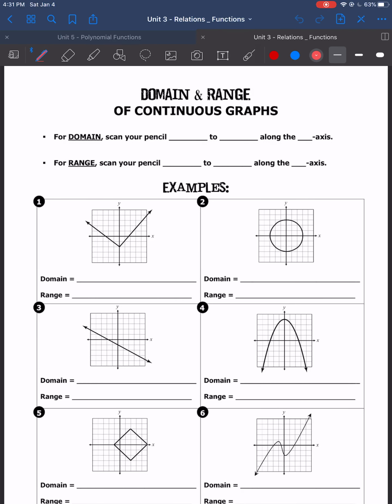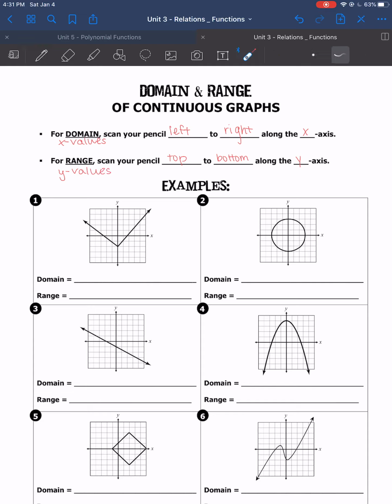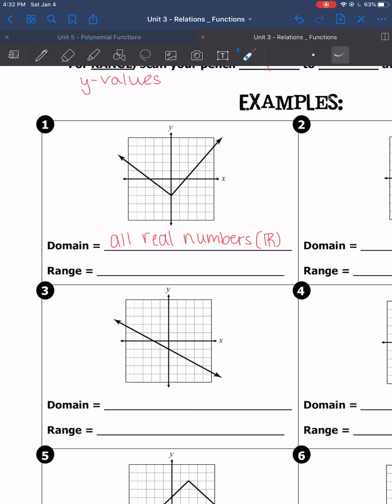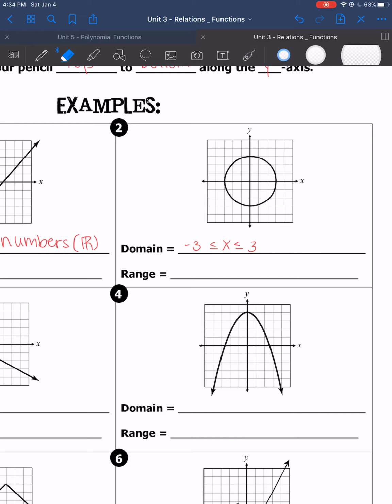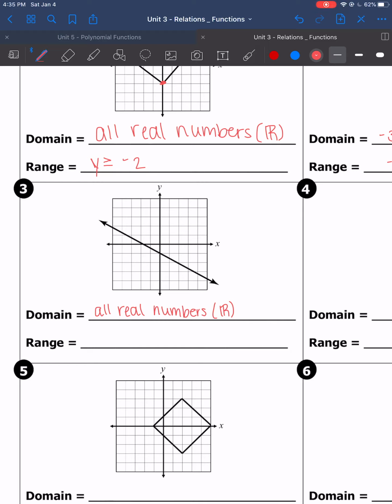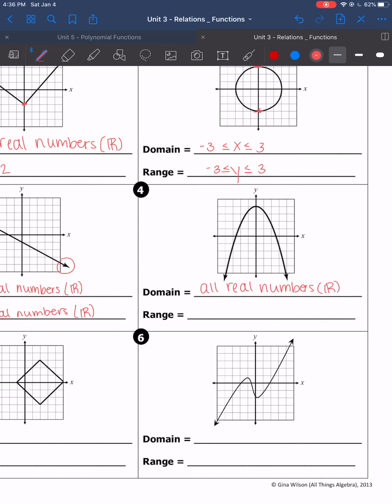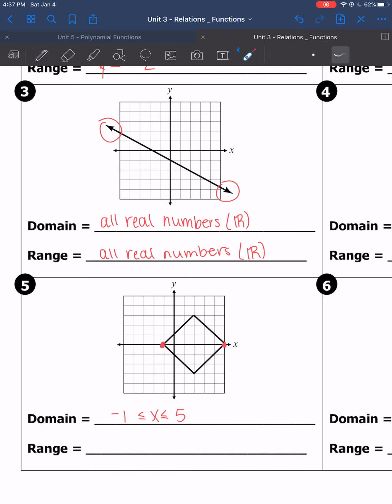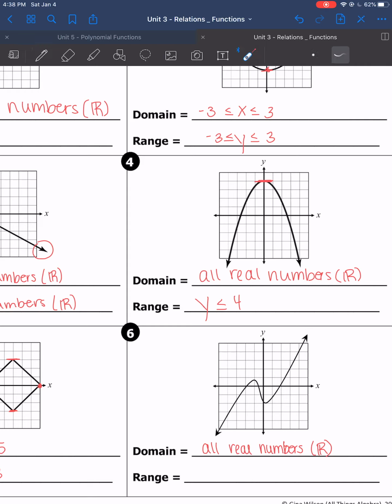Unit 04: Relations and Functions Objective A Notes